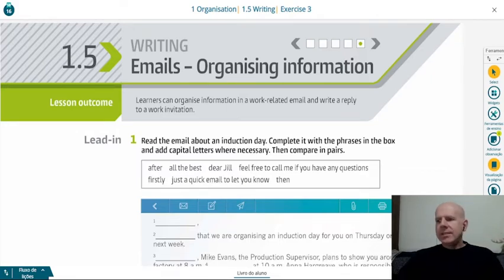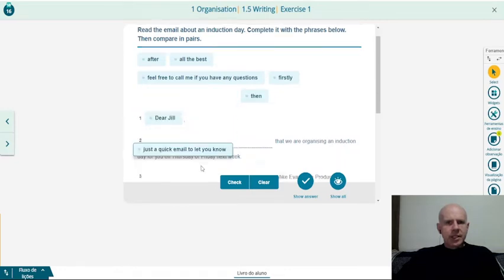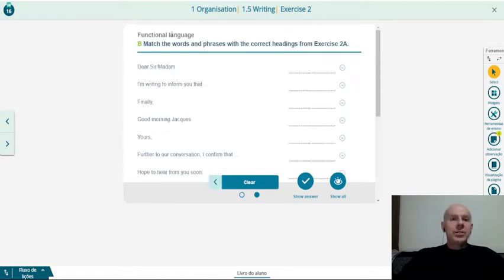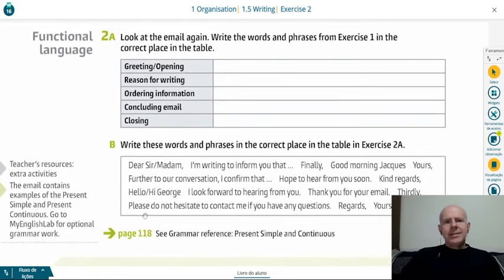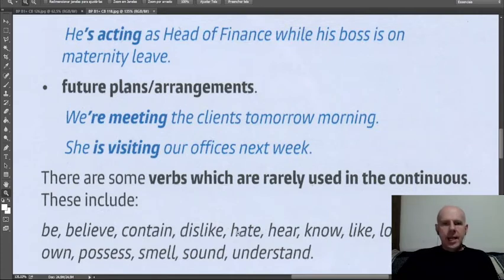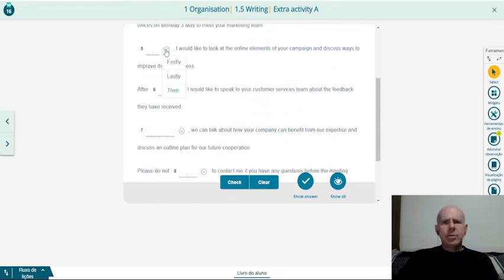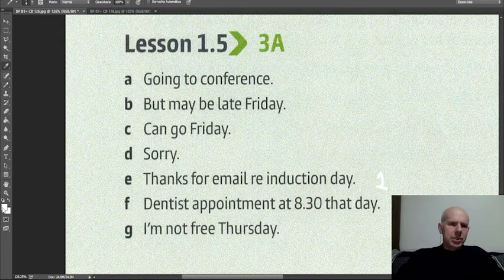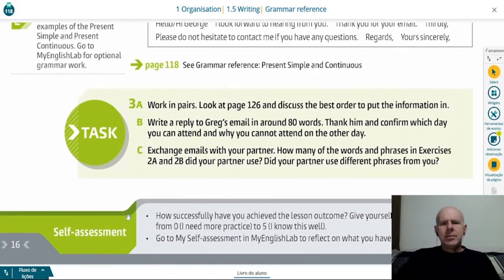Emails - Organising information - Business Partner B1+ Lesson 1.5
Como foi o seu primeiro dia de trabalho em seu atual emprego?
Você tem facilidade de escrever emails?
Este vídeo vai tratar disso e ajudar a melhorar muito na sua escrita de emails em geral em português ou inglês!

Assista e escreva nos comentários como foi o seu primeiro dia de trabalho!

Para adquirir uma cópia do livro Business Partner B1+

Se desejar aulas particulares ou participar de pequenas turmas de inglês de Business, mande uma mensagem para @xinkensina (direct).

Enriqueça seu vocabulário de inglês.